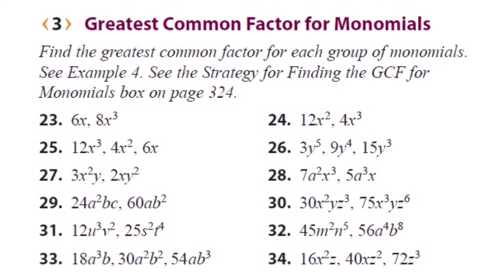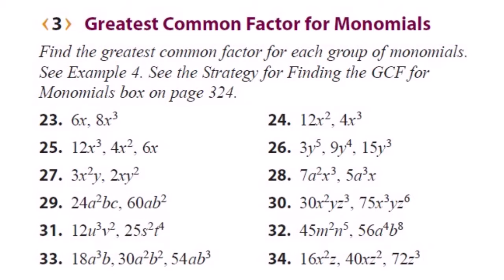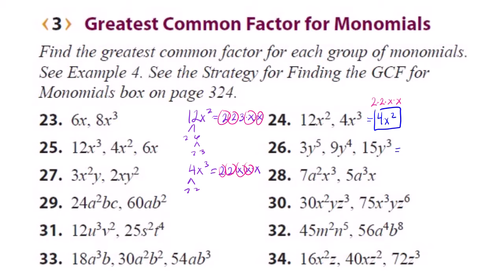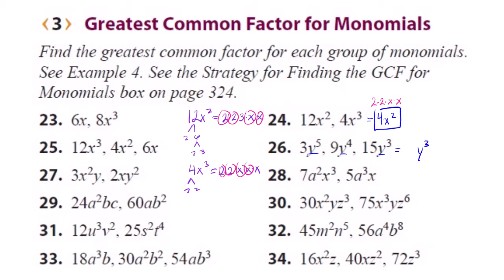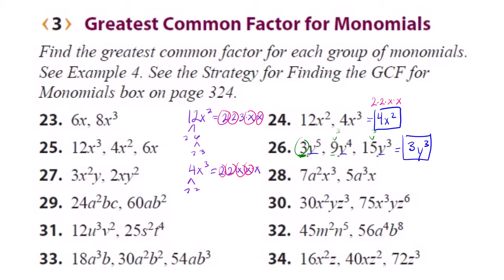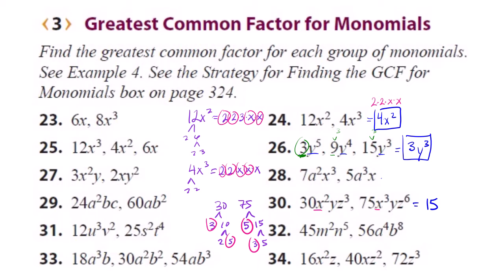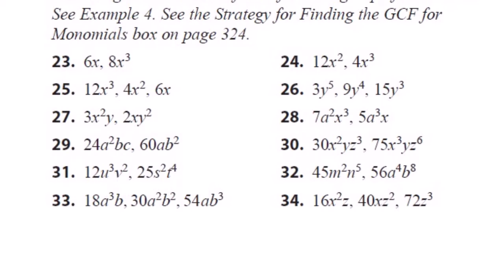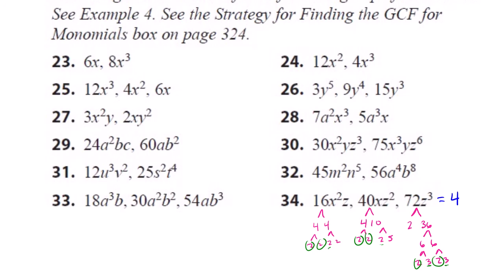M8 - 5.1 - Factoring Common Factors - 4